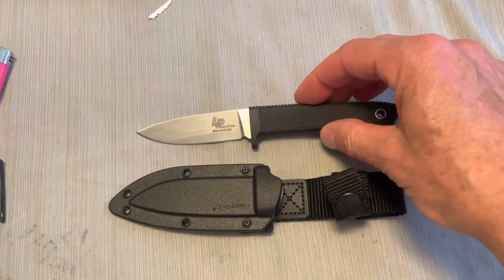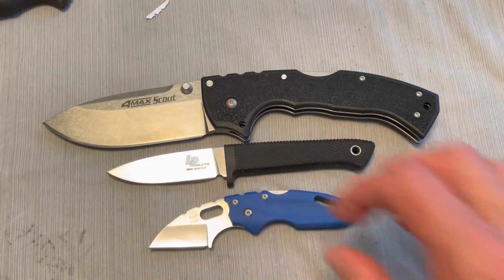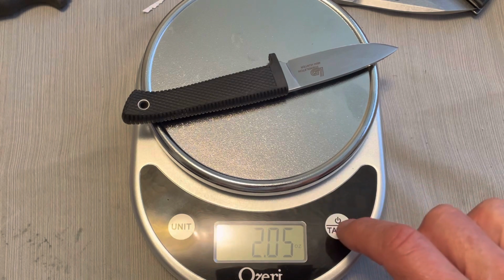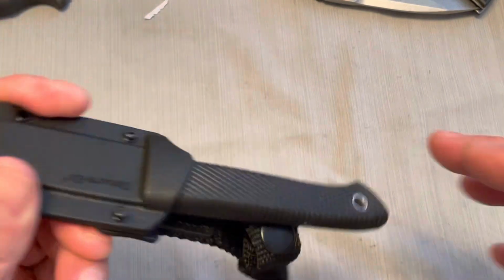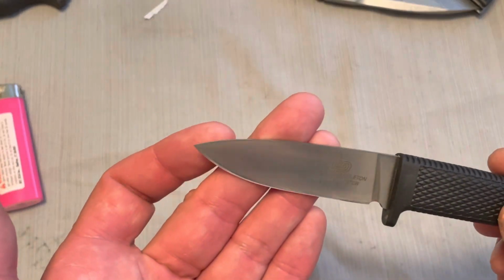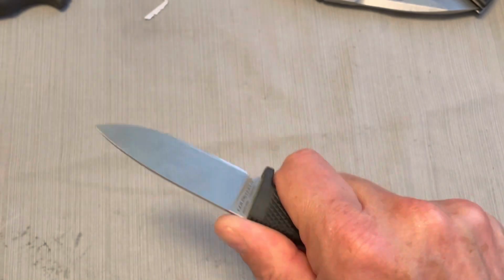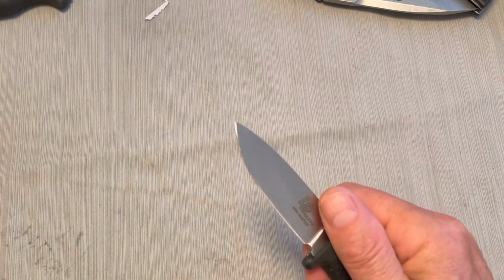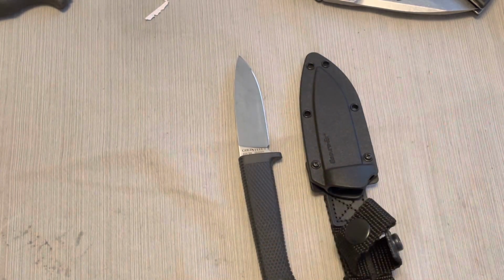Cold Steel Pendleton Hunter Mini great little fixed blade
Cold Steel AUS10A Pendleton Mini Hunter